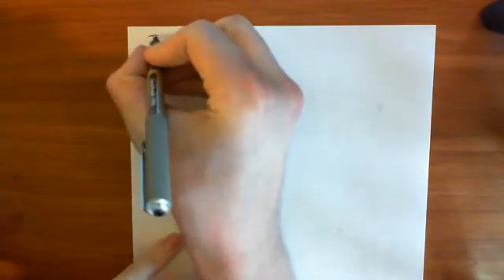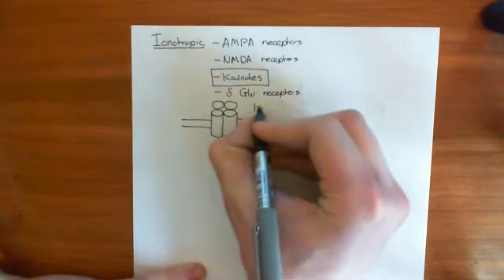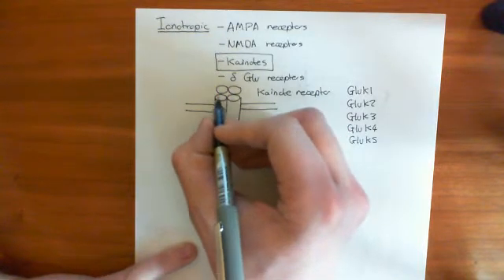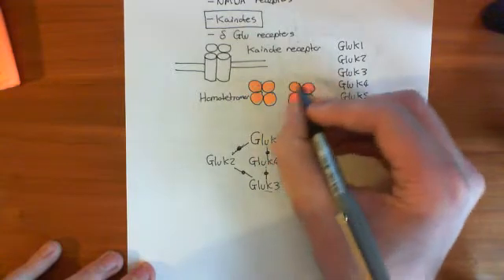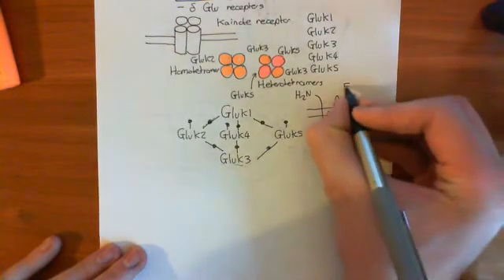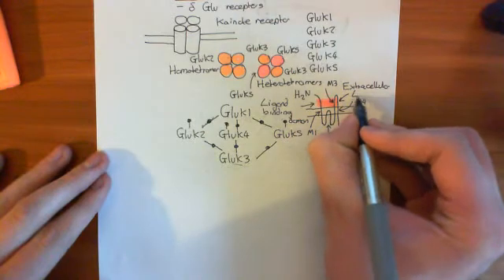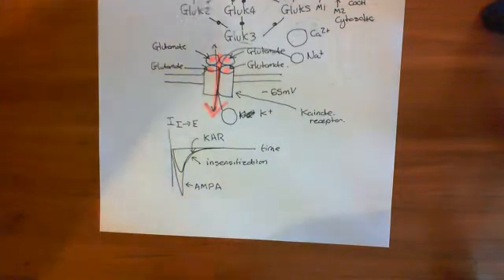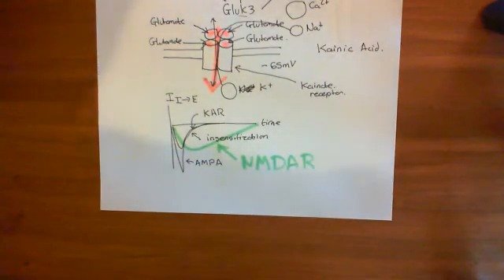Kainate Receptors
In this video we discuss the structure and function of kainate glutamate receptors.